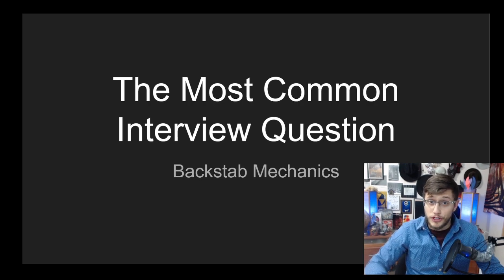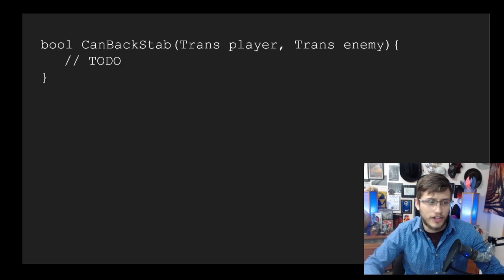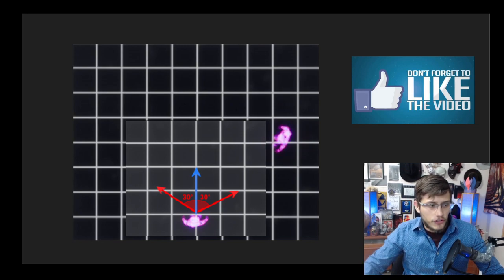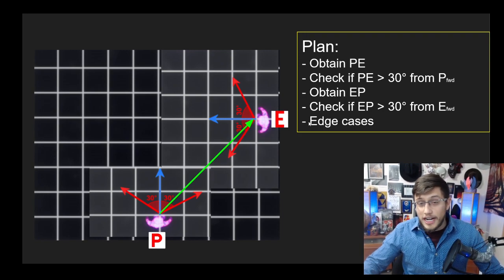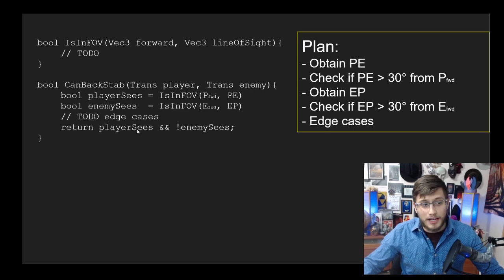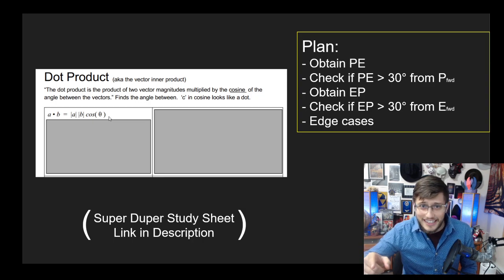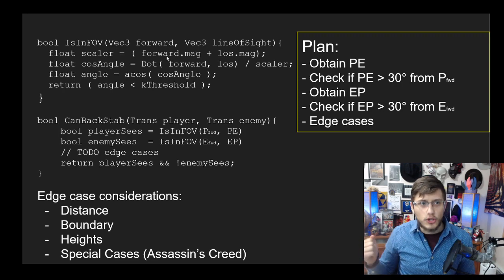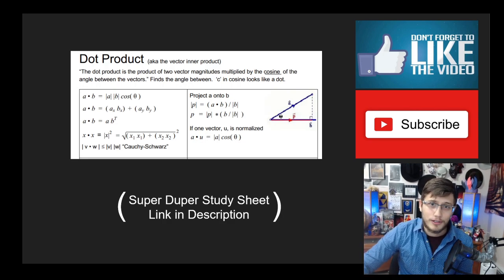The MOST Important Gameplay Coding Question of ALL TIME: "Le Backstab"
The dot product will appear in almost every gameplay engineering interview but not always in "Le Backstab" form.